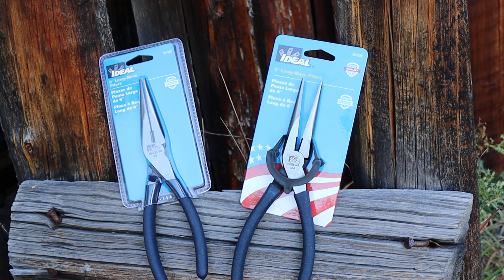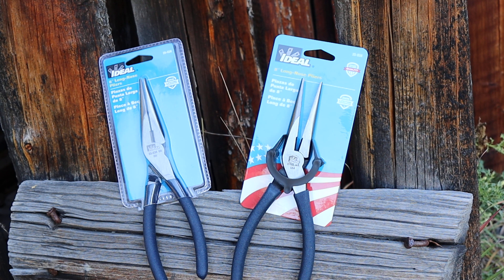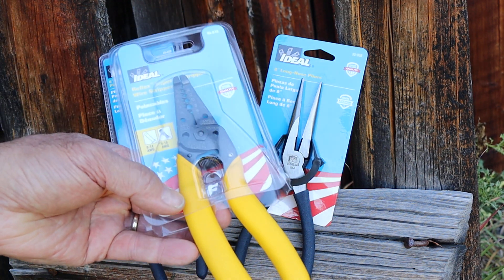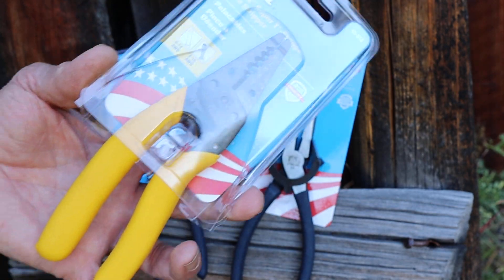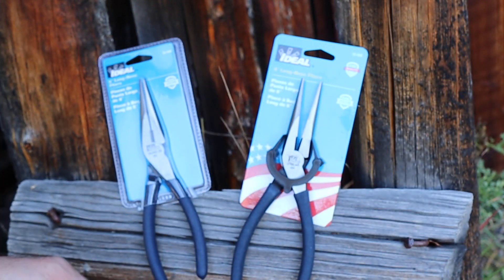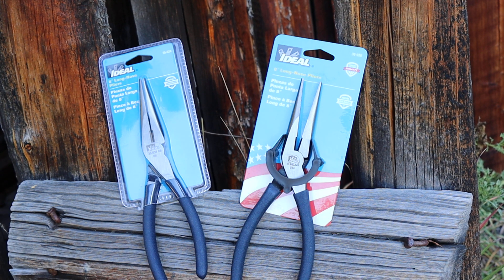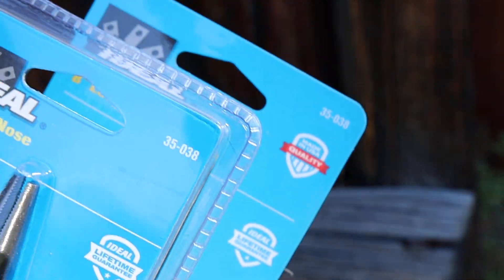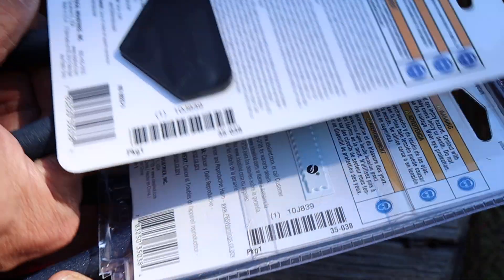More Lowes and Highs with Ideal, Klein and Home Depot. I'm more annoyed than confused. But that too.